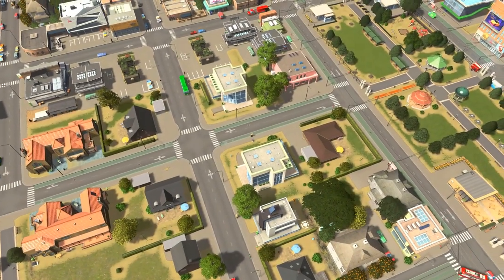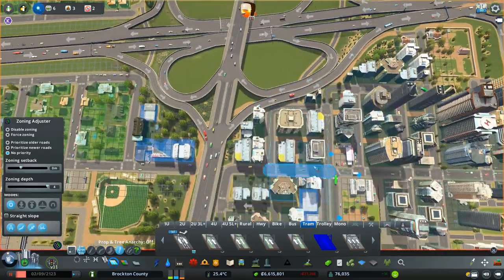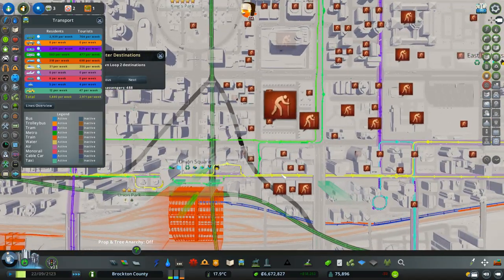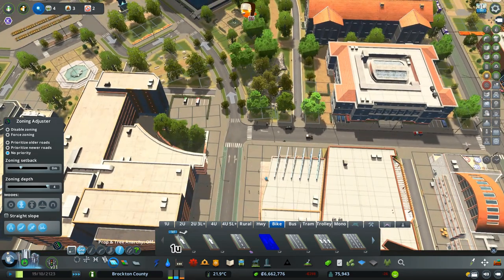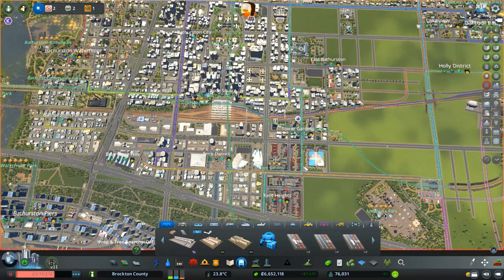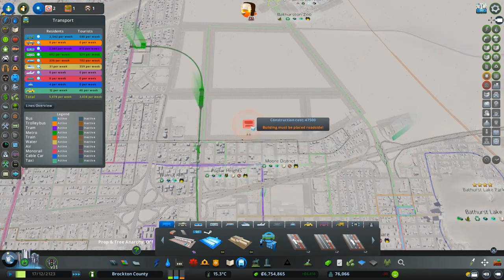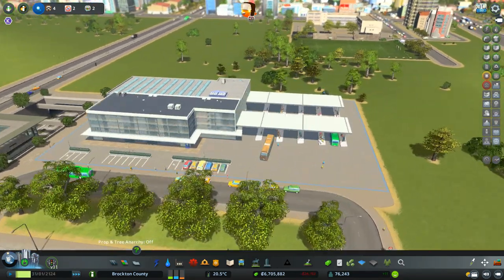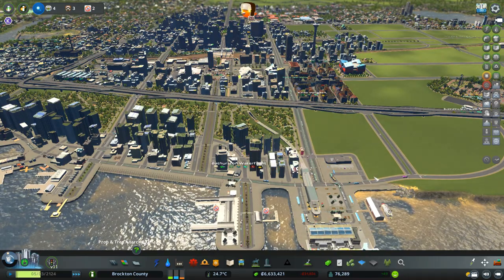Commuter Destination Mod – Brockton County – Cities Skylines – Let's Play – Episode 86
In today's episode we showcase the Commuter Destination Mod, in find out how to improve our city's traffic and Transit!

This video depicts the building of a city on a custom map I made in the in-game editor! This Ontario themed map is set on the north-western shores of Lake Ontario and includes elements from all over the region.

Music: Beach Walk - Unicorn Heads; Everything Where it Needs to Be - Nat Keefe & Hot Buttered Rum; Modern Situations - Unicorn Heads; Heads Up - The 126ers; Center Ring - Freedom Trail Studio; Longer Distance - TrackTribe